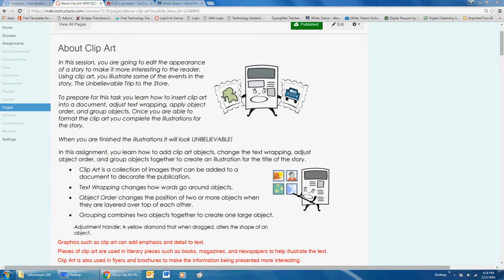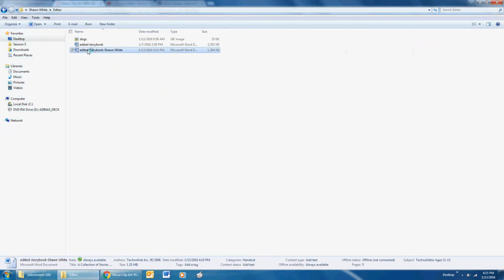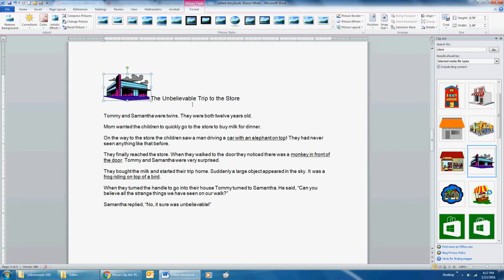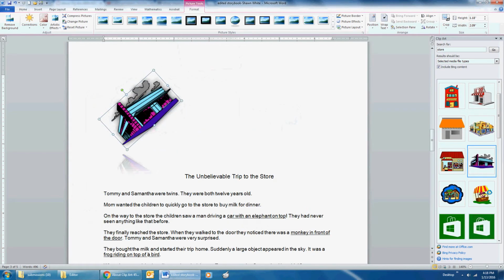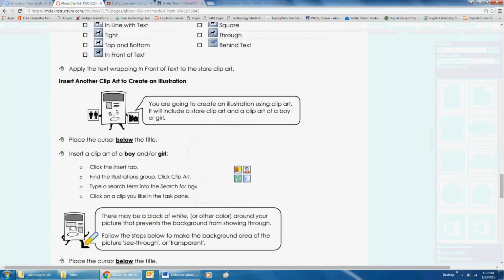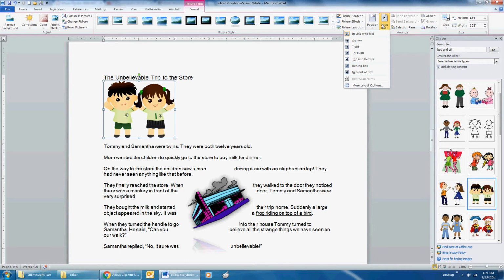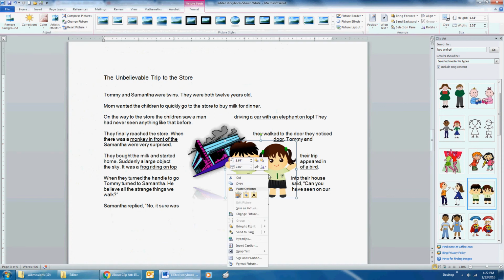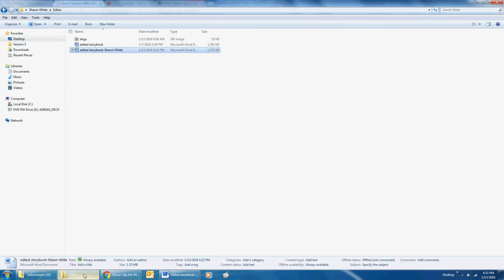About Clip Art Overivew and Instructions